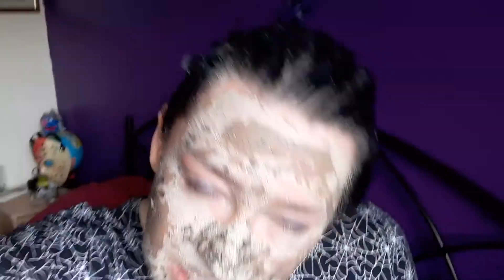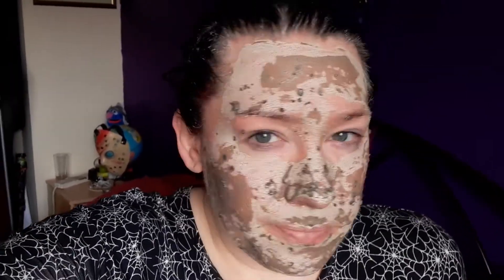Body Shop Himalayan Charcoal Mask Review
Today I thought I would bring you my thoughts on trying The Body Shops Himalayan Charcoal mask for the first time.